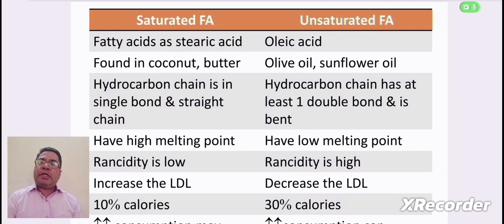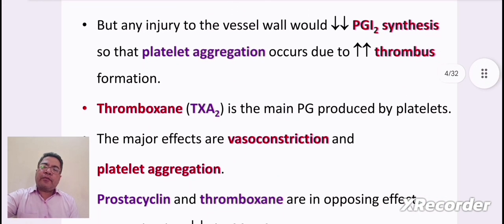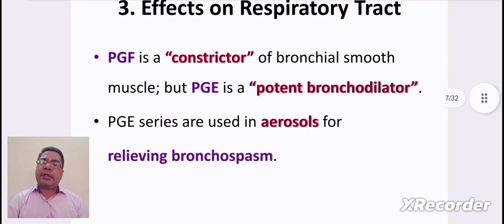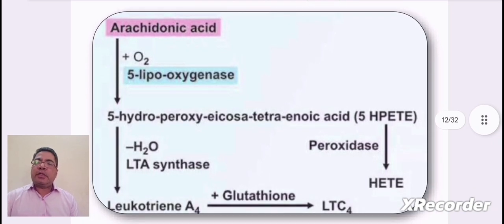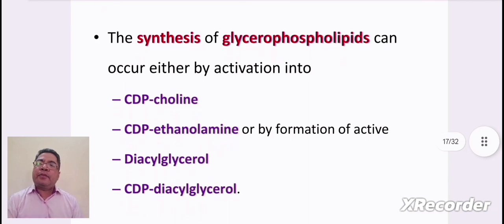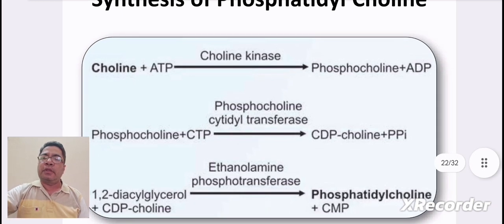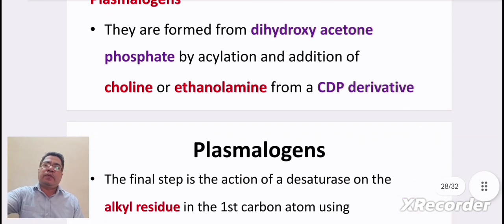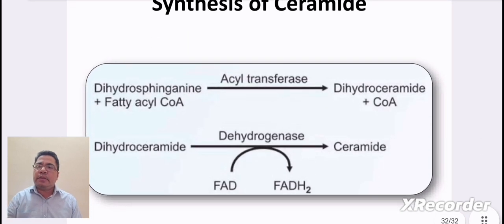Lecture 67: Medical Biochemistry | Metabolism & Effects of Eicosanoids